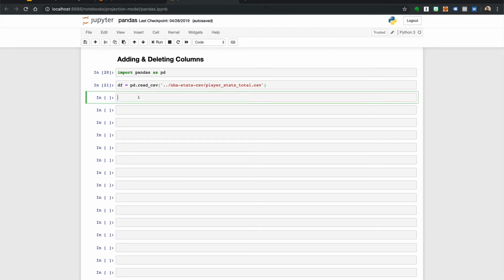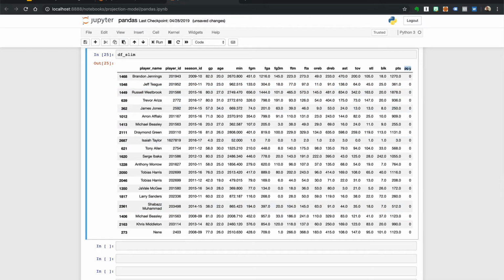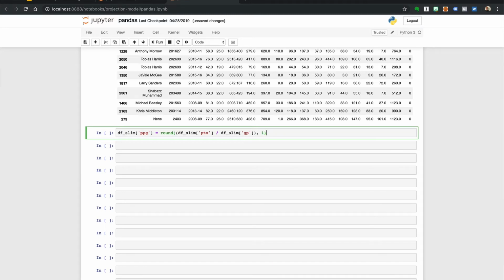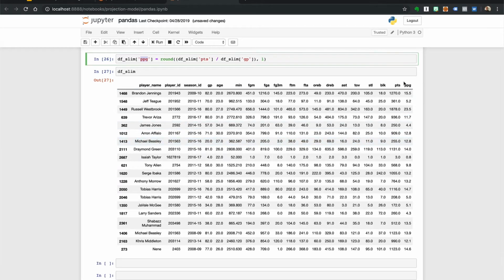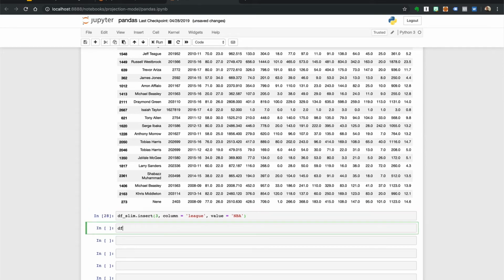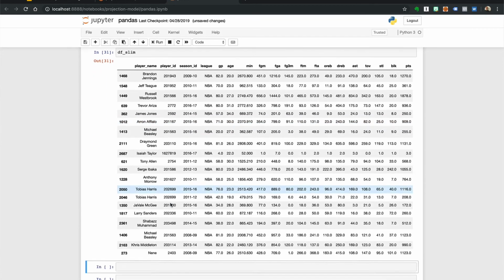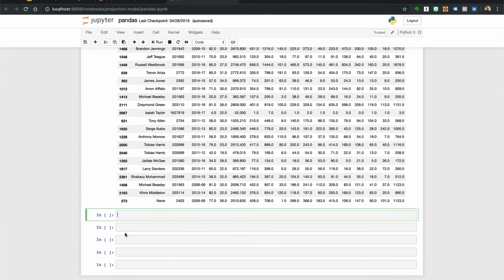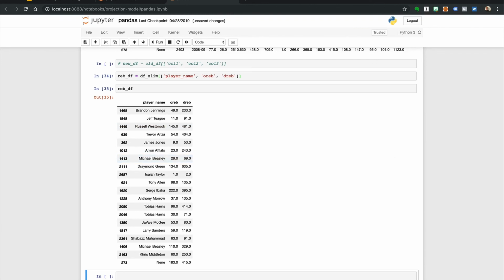4.6 Adding & Deleting Columns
In This Lesson You'll:
-Use = syntax to assign values to a column that doesn't exist
-The insert() method
-Delete columns with del
-Delete columns with drop() method
-Select a subset of columns